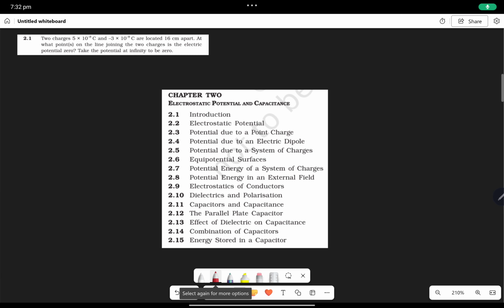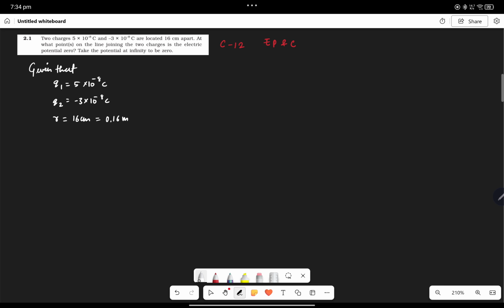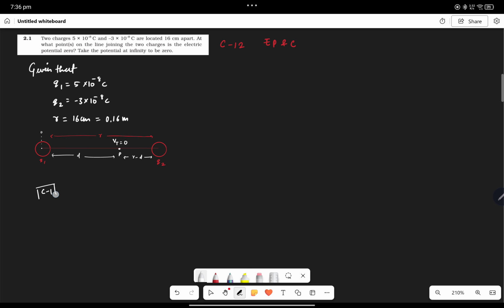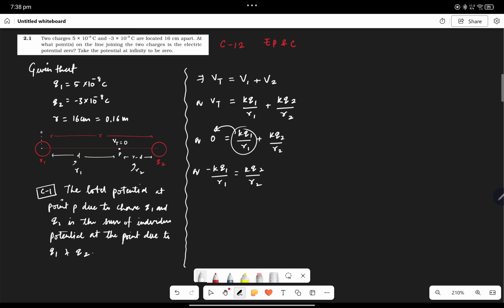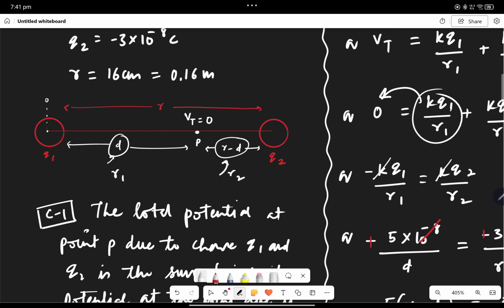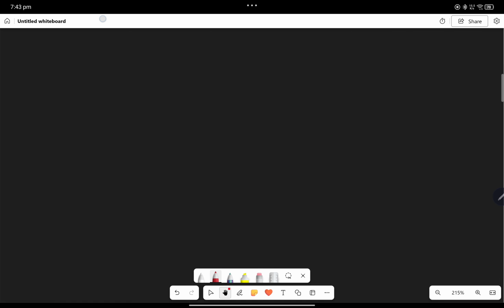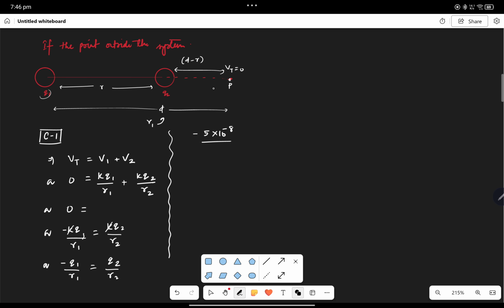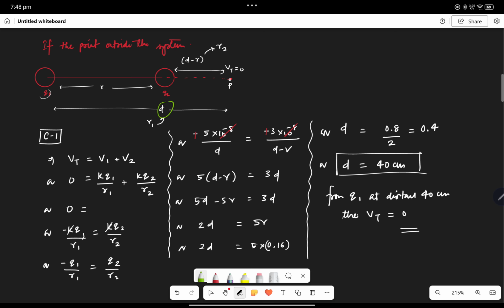ELECTROSTATIC POTENTIAL ANDCAPACITANCE | solution 2.1 | Class 12 Physics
🧾  Description:

Class 12 Physics Chapter 2 – Electrostatic Potential and Capacitance (NCERT Exercise Solution 2.1) explained in detail. This video provides a step-by-step solution for NCERT Question 2.1, helping students prepare for CBSE Board Exams, JEE, and NEET with clarity and accuracy.

📘 Chapter: Electrostatic Potential and Capacitance
📖 Topic: NCERT Exercise Question 2.1
🎯 Useful for: Class 12 Physics | CBSE | NCERT | JEE | NEET

👉 Watch till the end for easy explanation and important exam tips!

Class 12 Physics Electrostatic Potential and Capacitance NCERT solution 2.1

NCERT Physics Class 12 Chapter 2 Question 2.1 solution

Class 12 Physics Chapter 2 exercise solution 2.1 explained

Electrostatic potential and capacitance class 12 NCERT solutions

Class 12 Physics Q2.1 NCERT detailed explanation

Electrostatic potential and capacitance NCERT exercise solutions

NCERT Physics 12th Chapter 2 solved questions

Class 12 Physics NCERT Chapter 2 important questions

Electrostatic potential and capacitance class 12 board exam solution